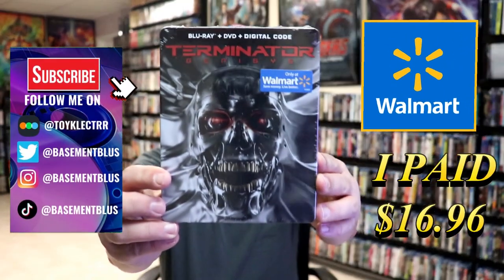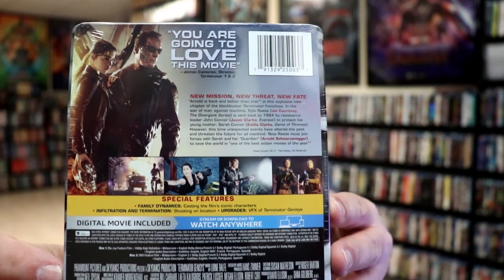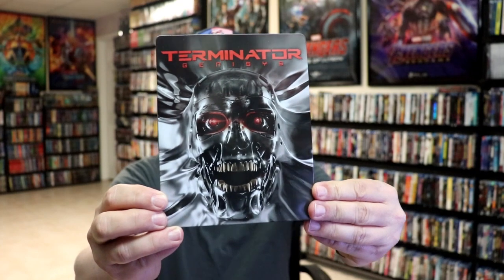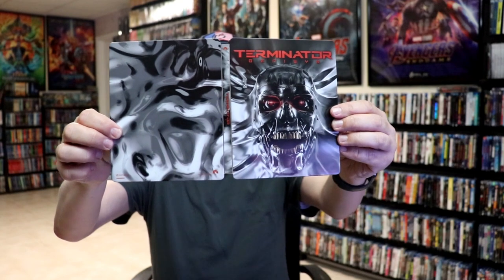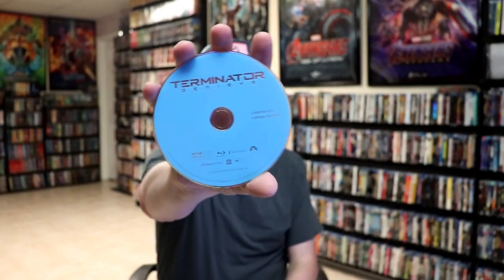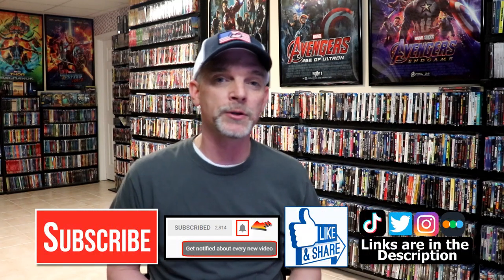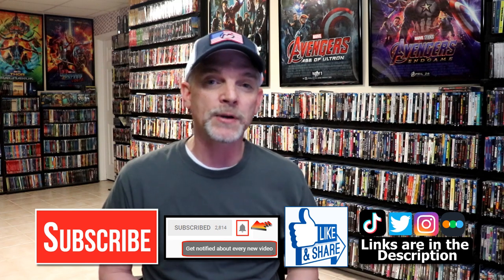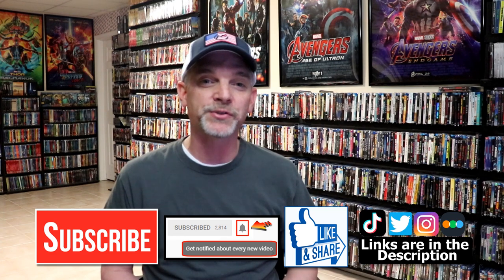Terminator Genisys Walmart Exclusive Blu-ray Steelbook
Check out my unwrapping of the Terminator Genisys Walmart Exclusive Blu-ray Steelbook.

► Purchase the Blu-ray
► Purchase the 4K Ultra HD Blu-ray
► Purchase the 3D Blu-ray